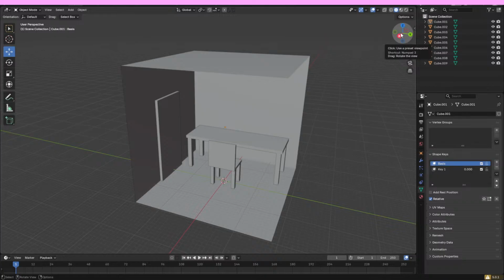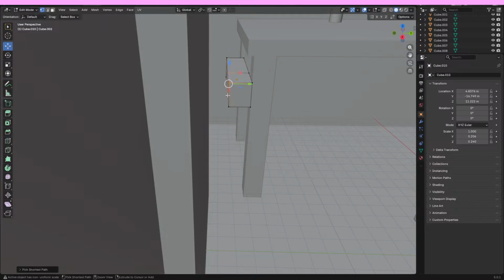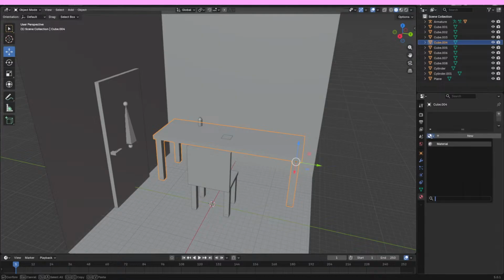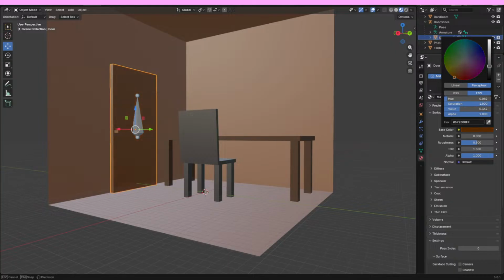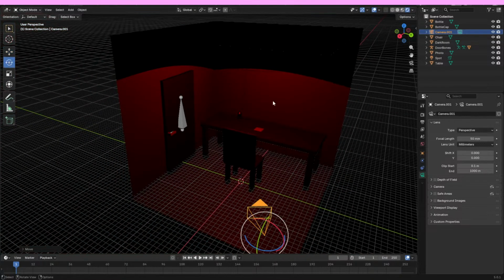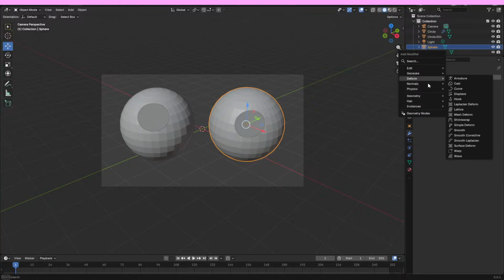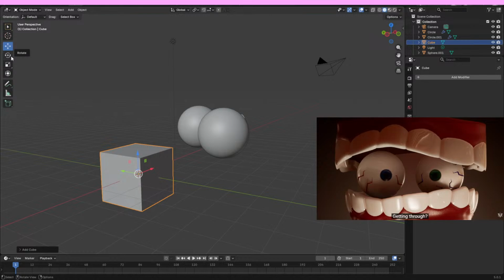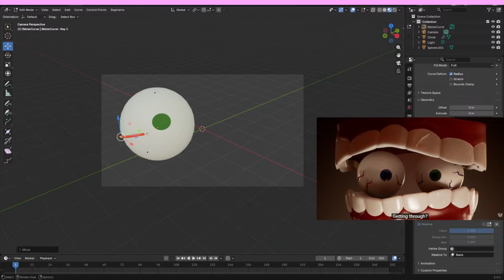Working on Tortured Artist Animation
Setting the scene for an animation for our game Tortured Artist.